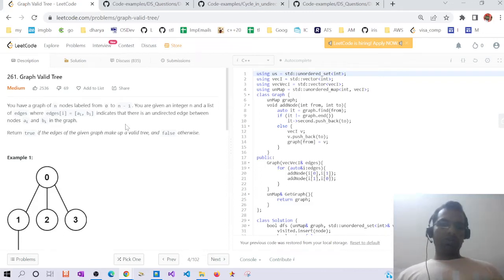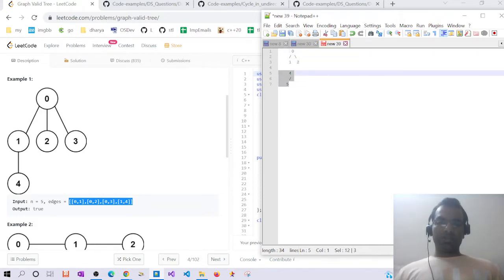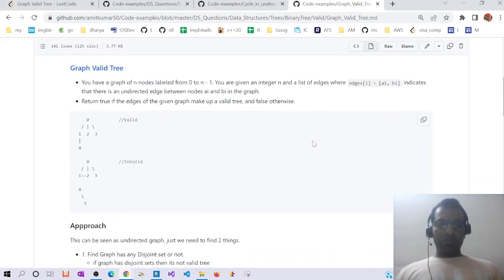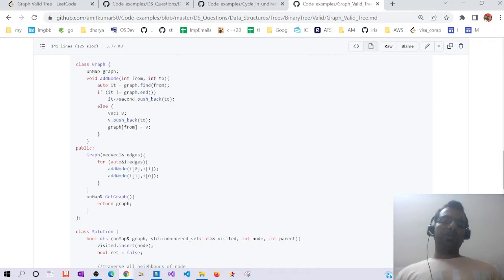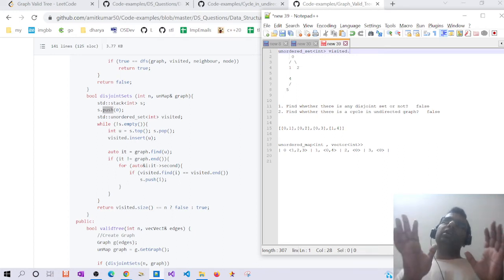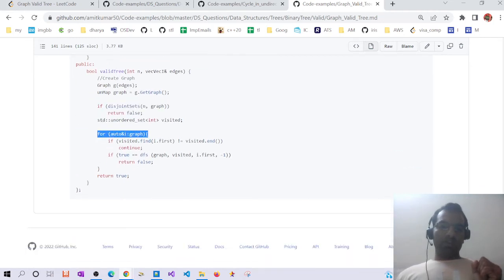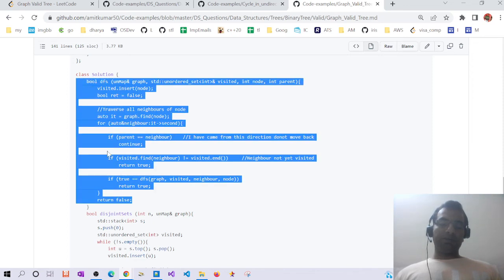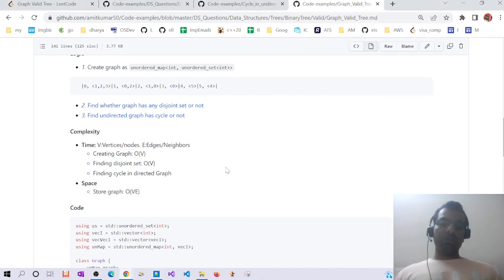Graph Valid Tree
LeetCode Graph Problem